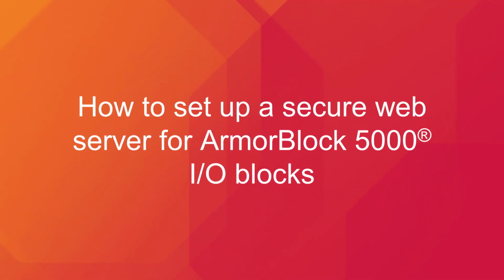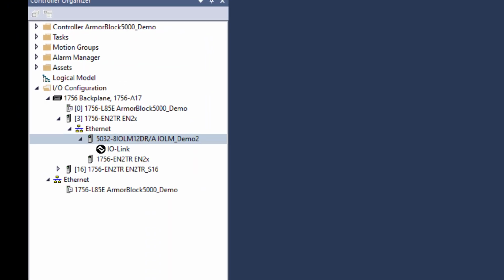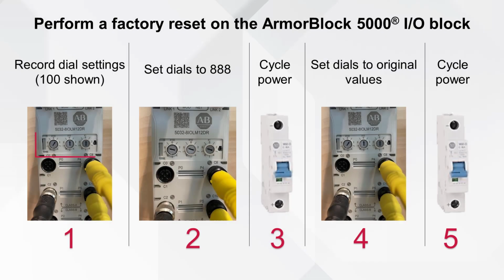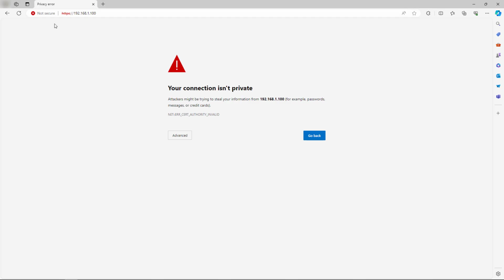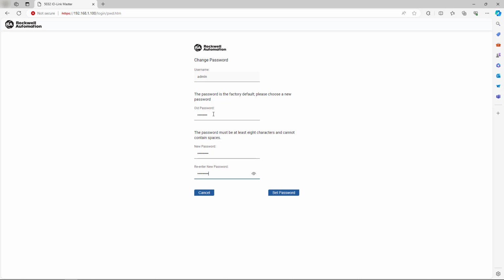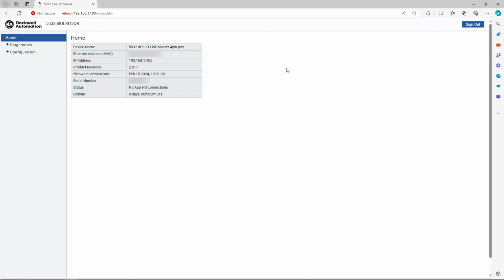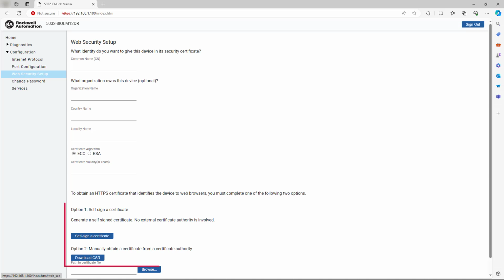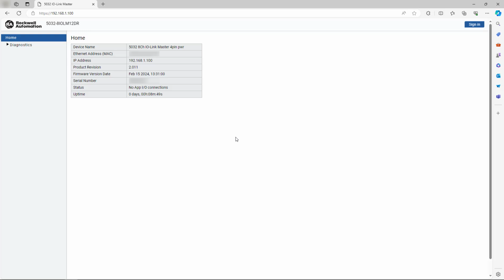Set up a secure web server for ArmorBlock 5000® I/O blocks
This video demonstrates how to set up a secure web server for ArmorBlock 5000® I/O blocks. You will learn how to enable the web server feature by performing a factory reset on the I/O blocks and using the https prefix in the module IP address.